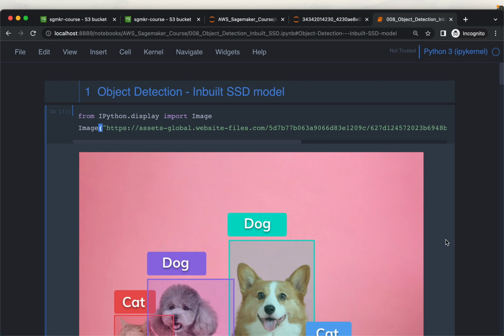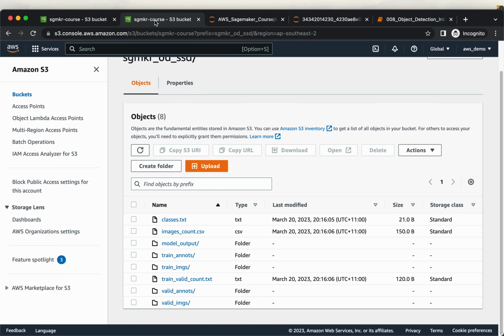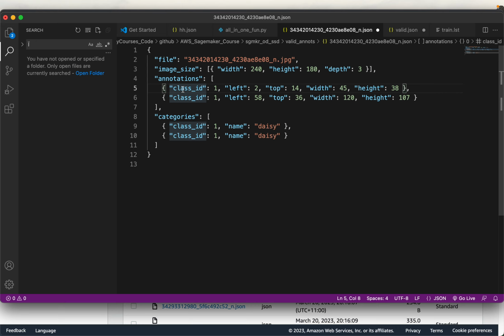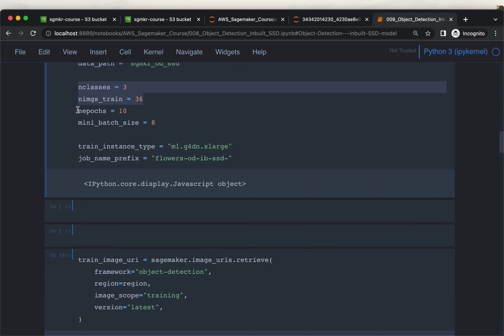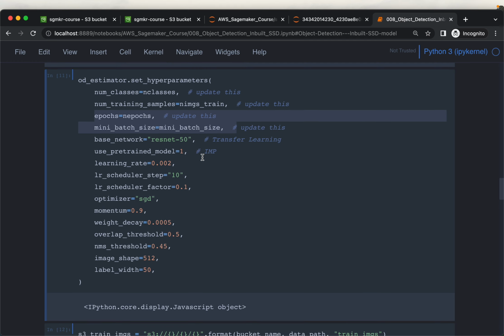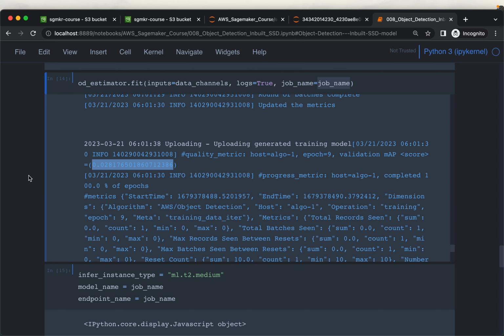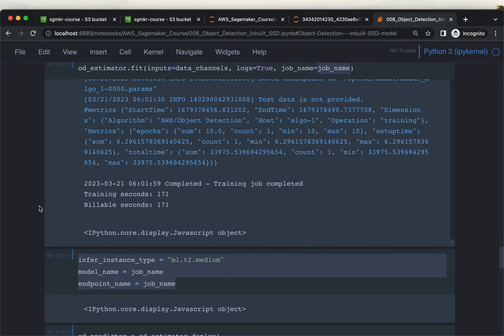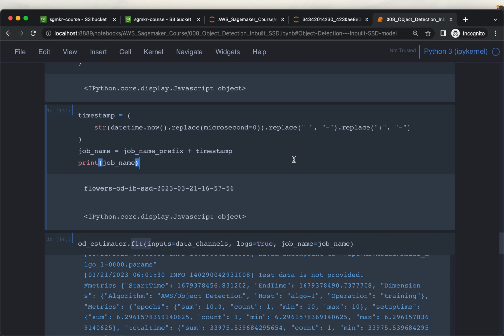AWS Sagemaker Course - Object Detection Inbuilt Models